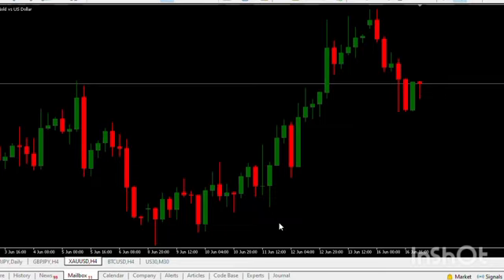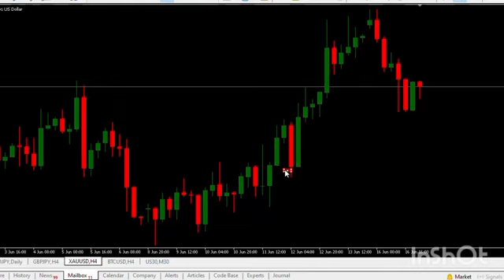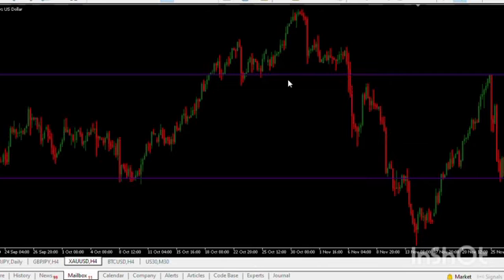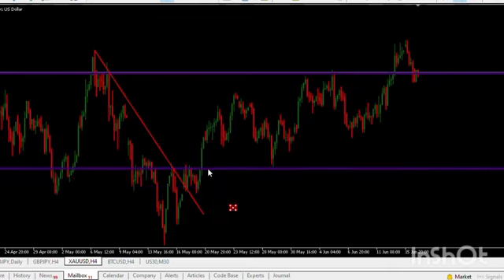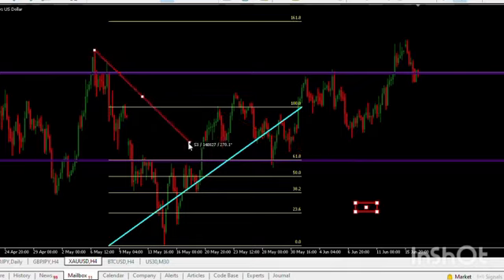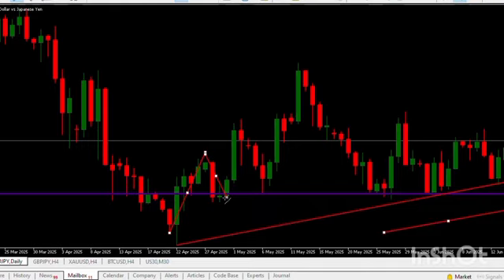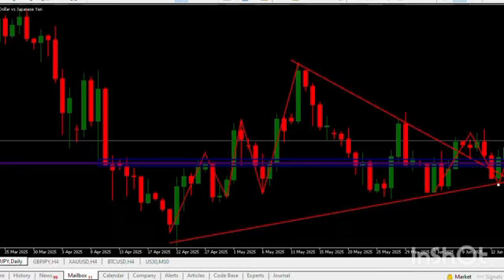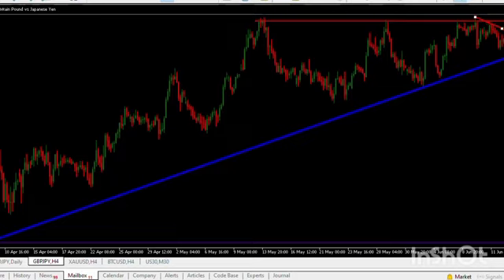Logical reasoning of Counter Trendline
This is approaching the forex in a counter Trendline movement, whenever a valid Trendline is broken there's massive influx of the opposite traders in the market. It's a winning strategy to trade...